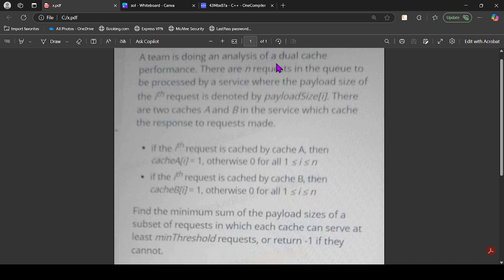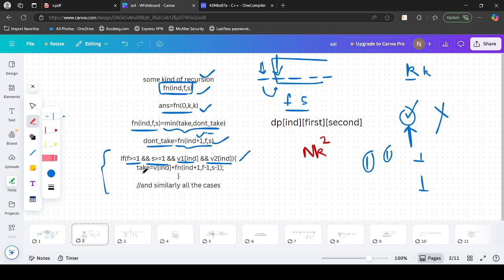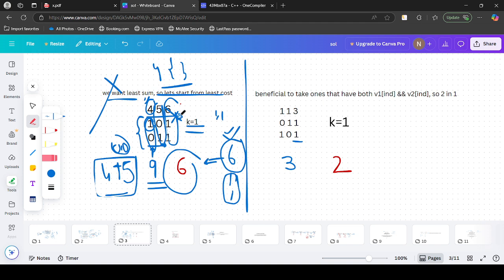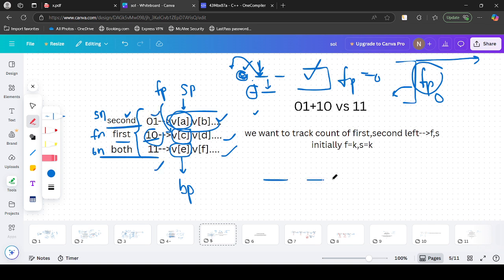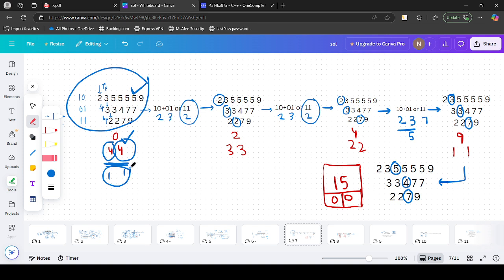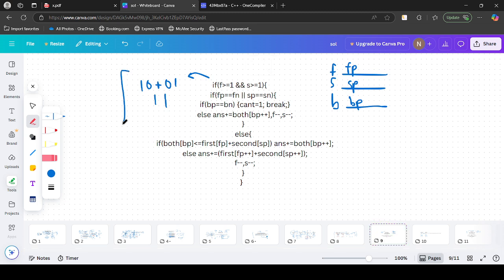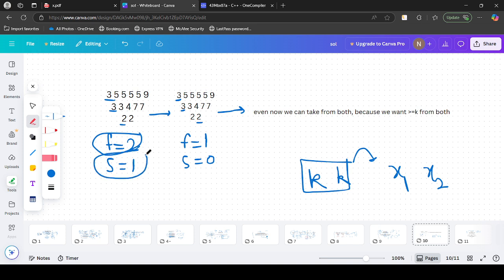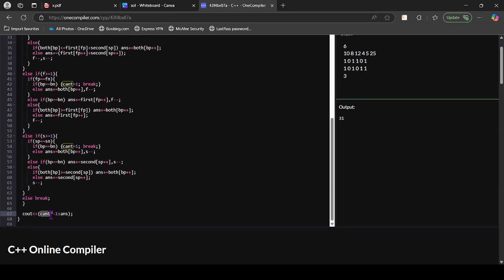Interesting Greedy | Implementation | Meesho OA Solution | C++